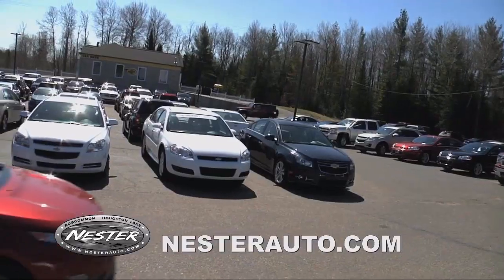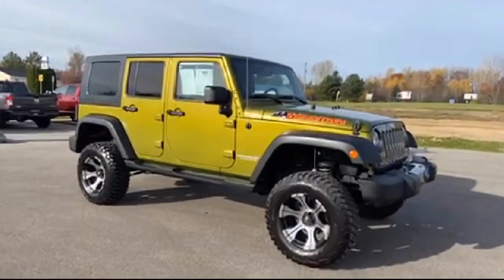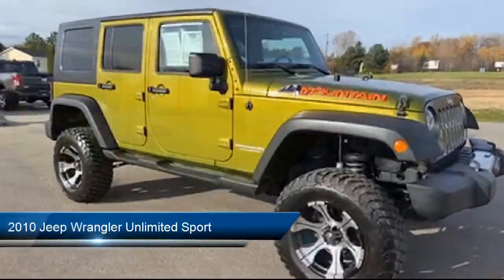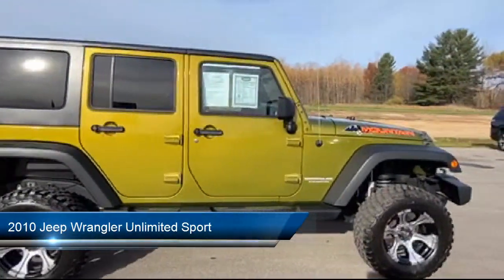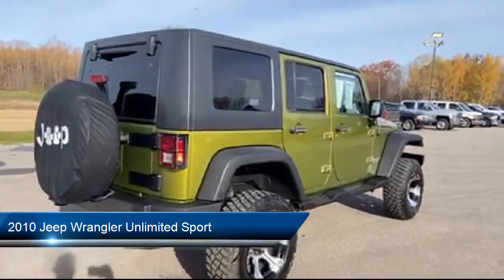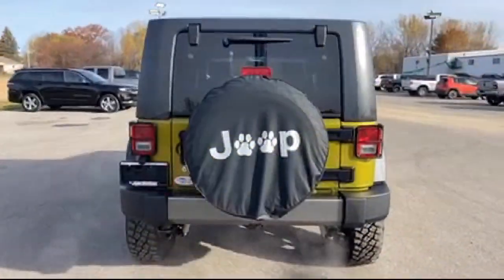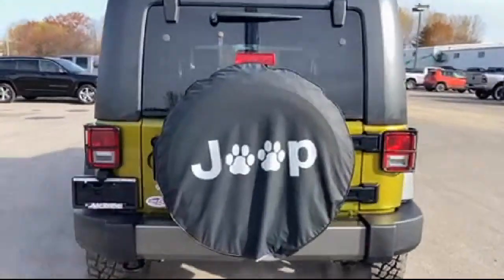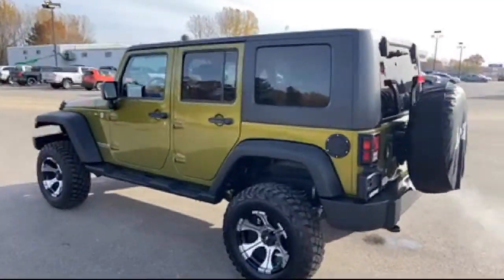2010 Jeep Wrangler Unlimited Sport Sport Utility Grayling Gladwin west Branch Clare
2010 Jeep Wrangler Unlimited Sport Sport Utility Stock Number: 8789P Vin:1J4BA3H10AL219569.

4566 W Houghton Lake Dr